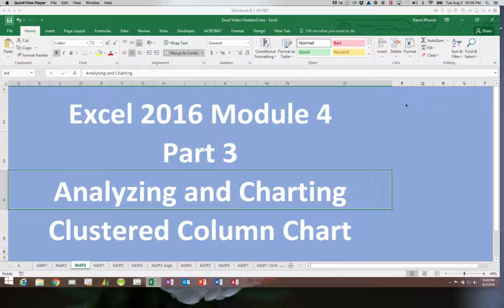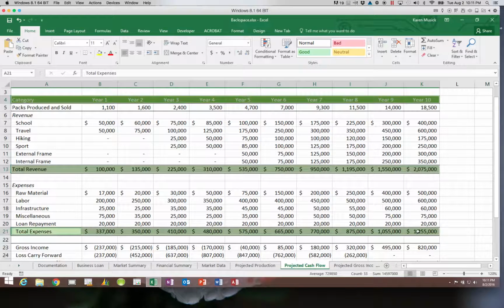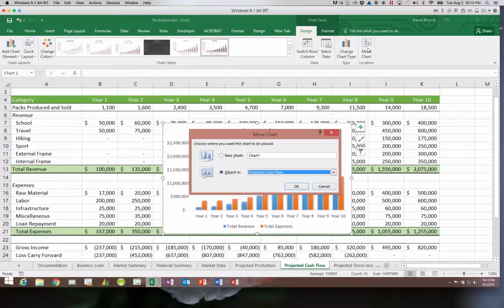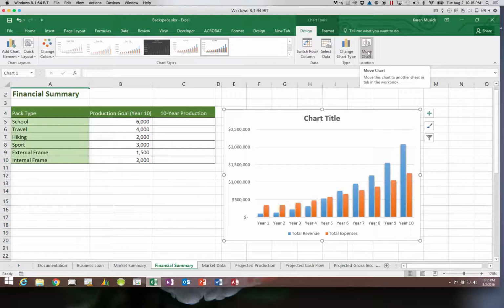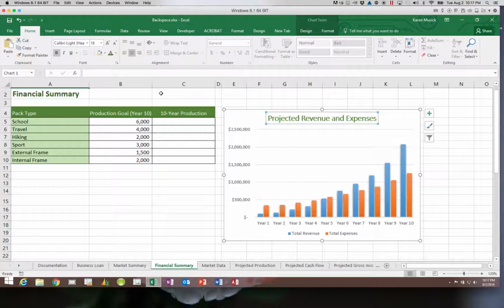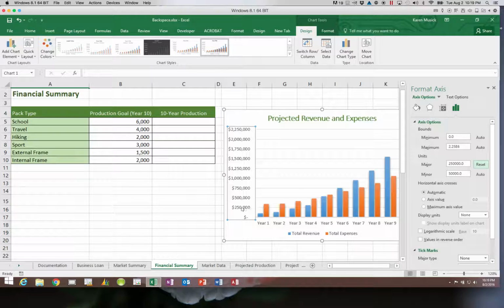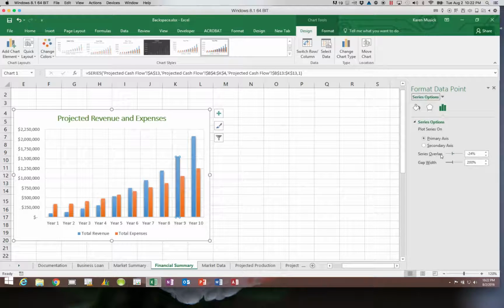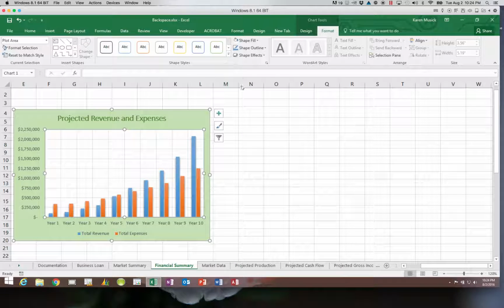Excel 2016 Module 4 Part 3 Clustered Column Chart - 1080p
1080p format (1920x1080 resolution)